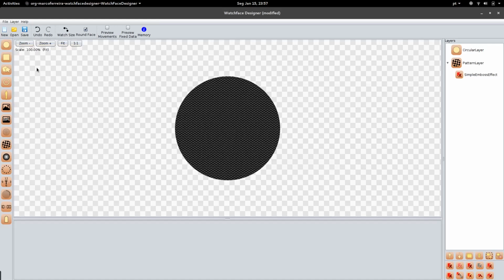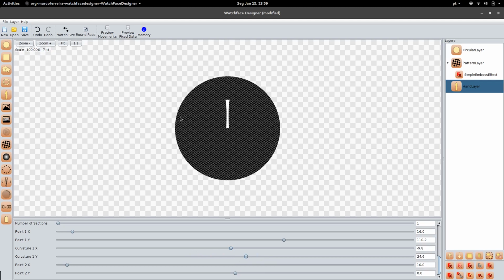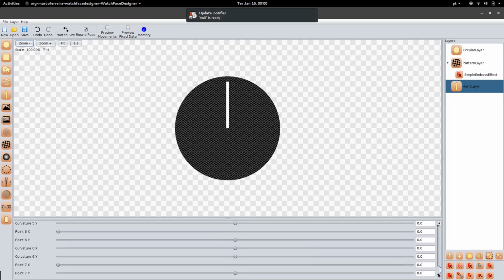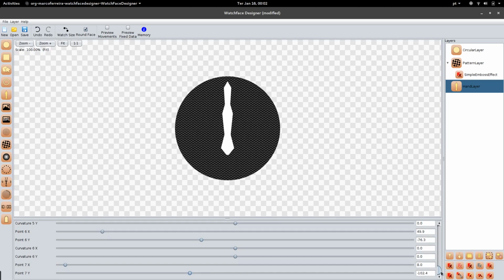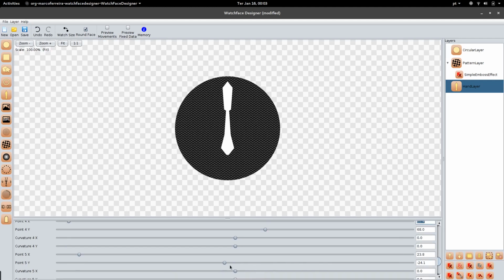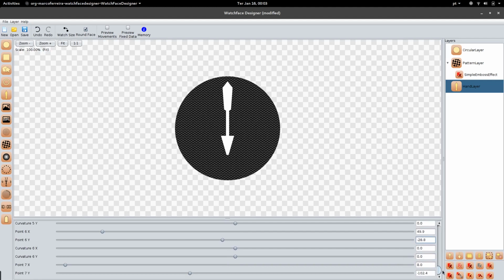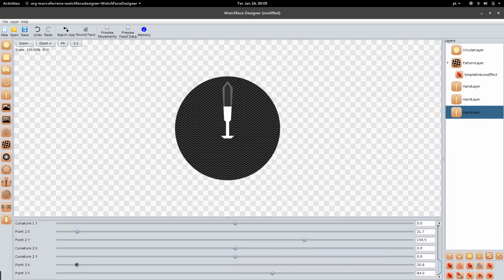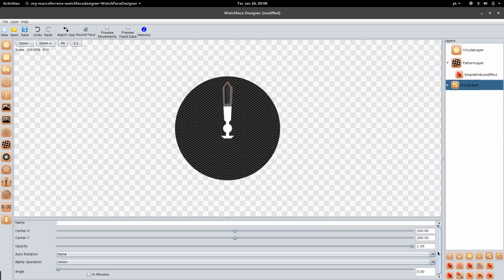WFD WatchHands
This is a quick "how-to" on creating a somewhat complex hand on WatchFace Designer